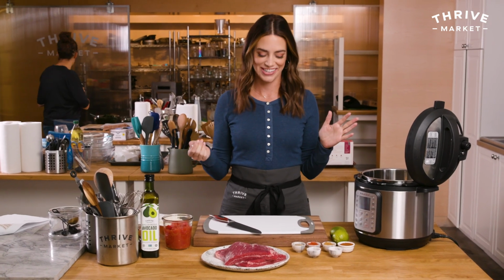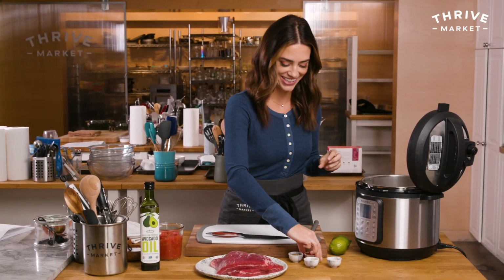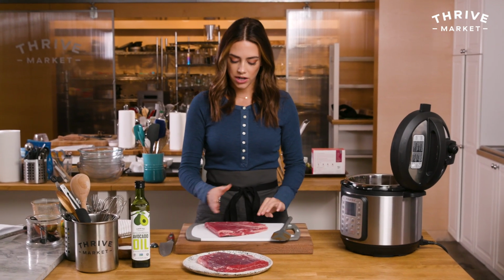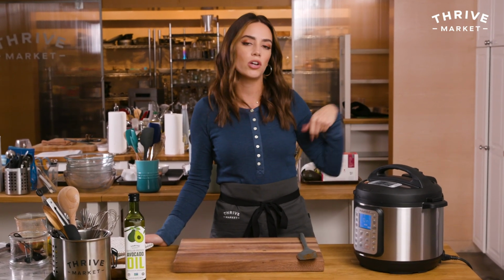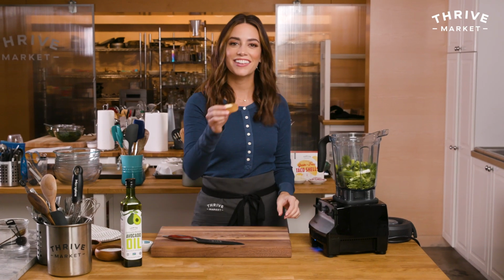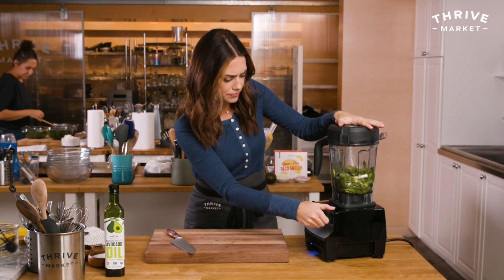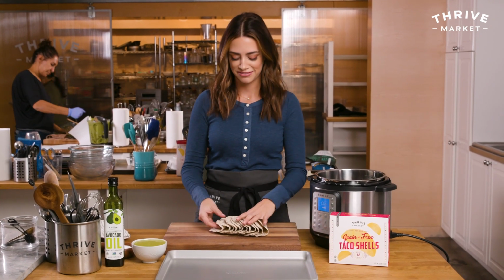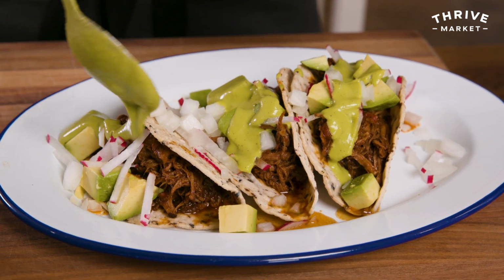Grain-Free Flank Steak Tacos (Instant Pot) | Thrive Market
Grain-Free flank steak tacos are the recipe you need to upgrade your taco night! Chef Megan Mitchell uses almost all pantry ingredients to create a delicious gluten-free recipe in an Instant Pot!  Taco'bout a great recipe.

Thrive Market is on a mission to make healthy living accessible for every American family.